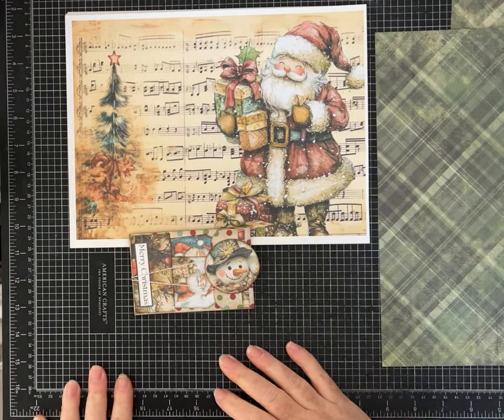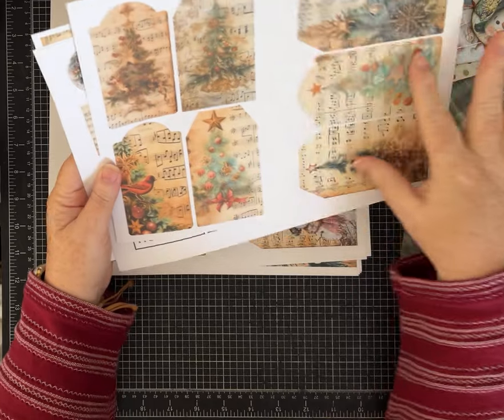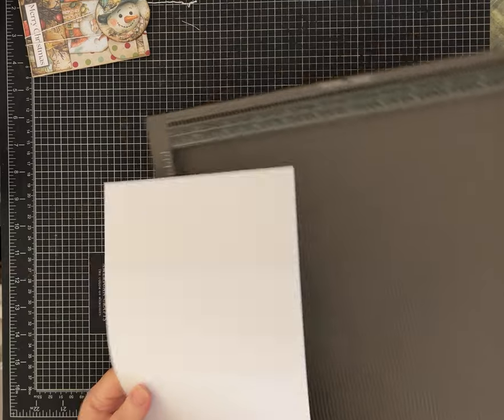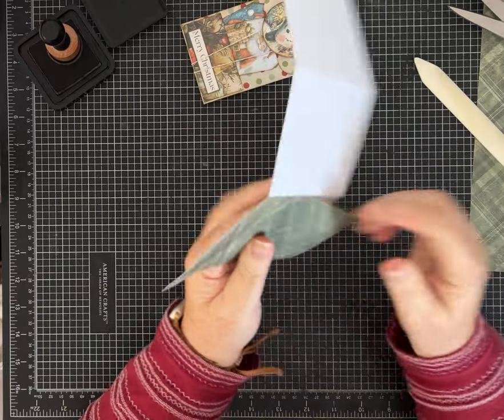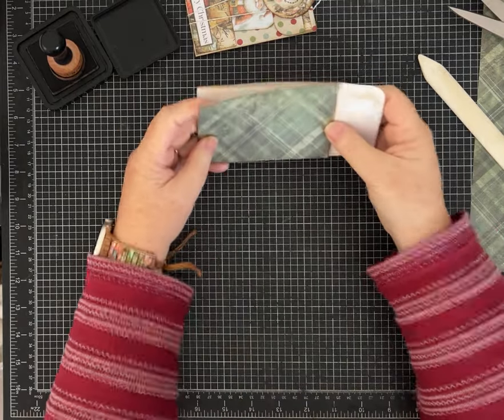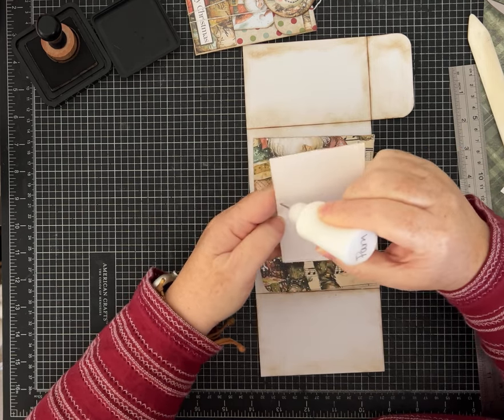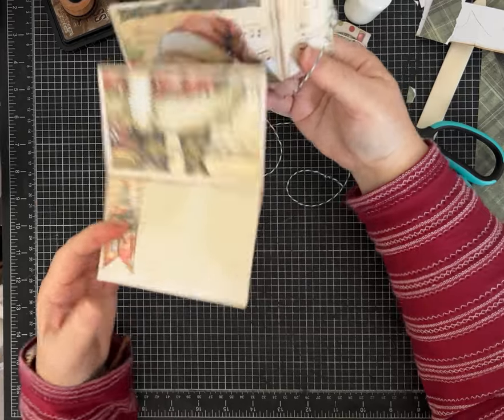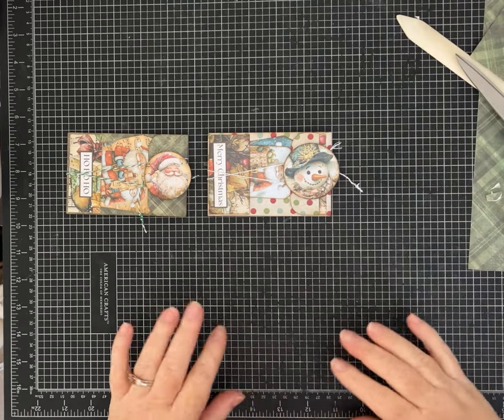One Page Wonder Tutorial Number 31! Mini Folio with NEW Christmas Paper & a FREEBIE!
One Page Wonder-  Number Thirty One- Use ONE piece of  12x6 paper to make a flip down mini folio!  You can make 2 with one piece of 12x12 paper.
I also introduce my new "Santa and Friends" Paper Kit!

Link to coordinating Santa and Friends Freebie

Measurements: Start with a piece of 12x12 inch paper
Cut the paper in half so you have two pieces of 12 x 6 paper. You only need one 12 x 6 piece for this project.
Score on the 6 inch side at 1 1/2 inches
Score on the 12 inch side at 3 , 6 and 9 inches.